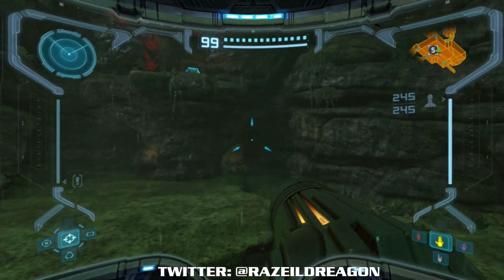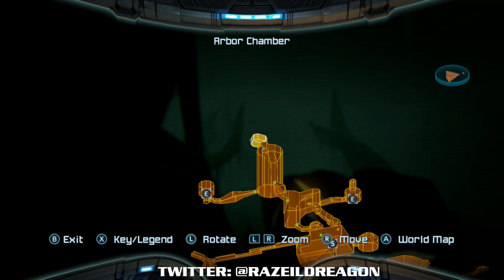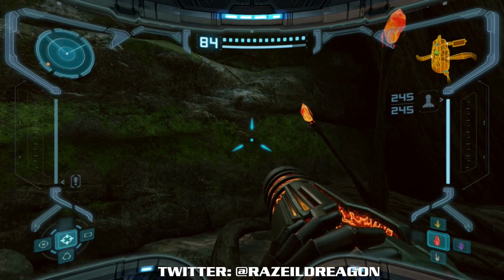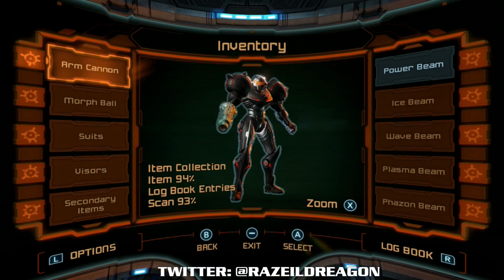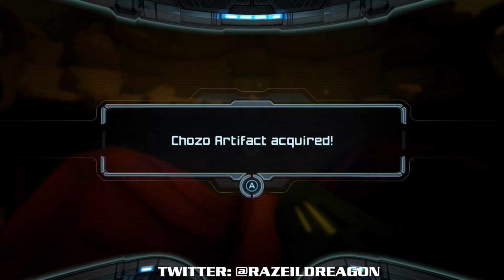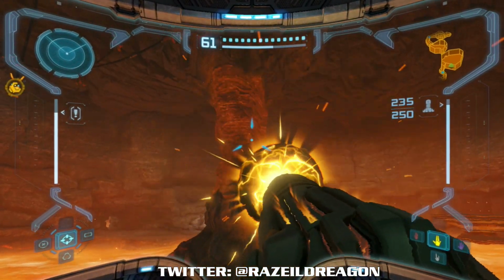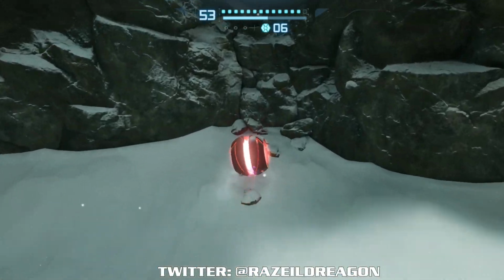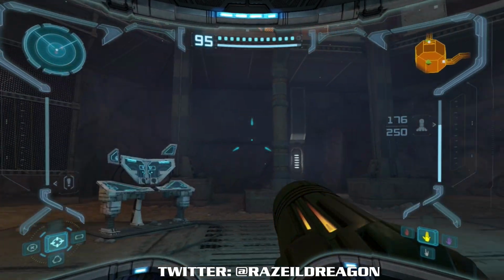FINISHING THE COLLECTION - Metroid Prime Remastered Part 26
Sure would be a shame if that last missile pack was actually hidden outside of Tallon Overworld...